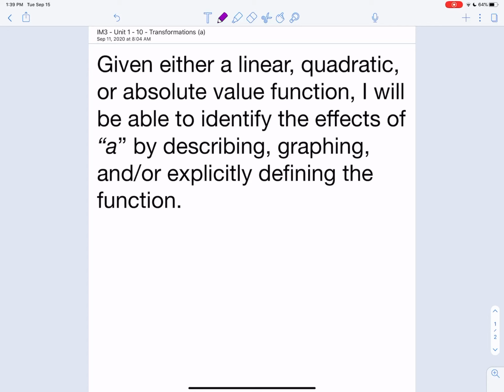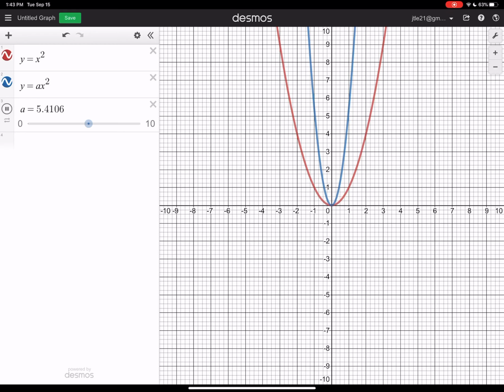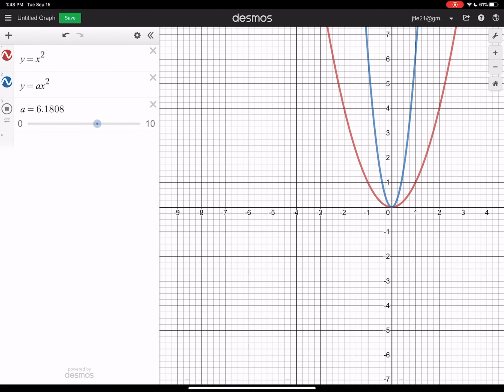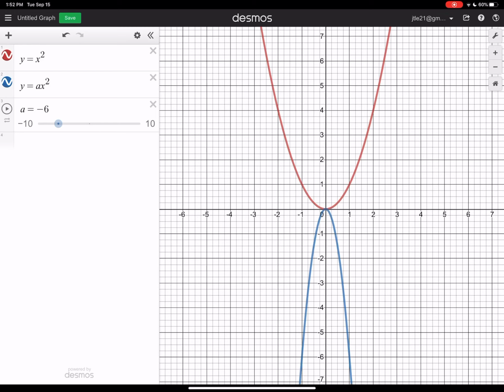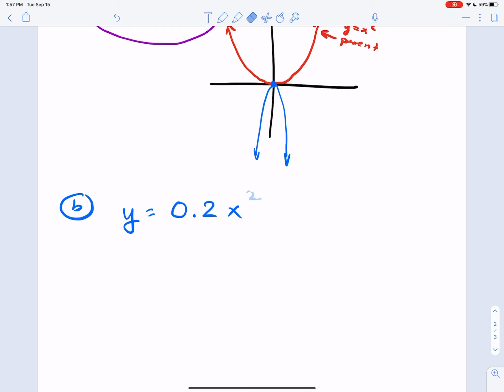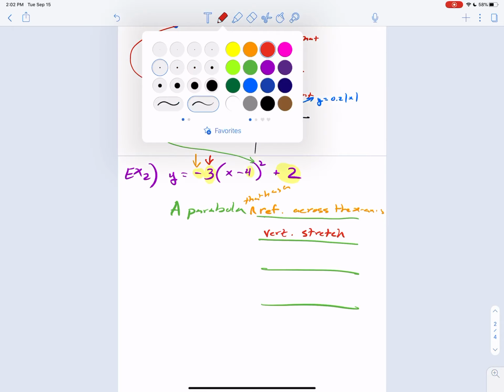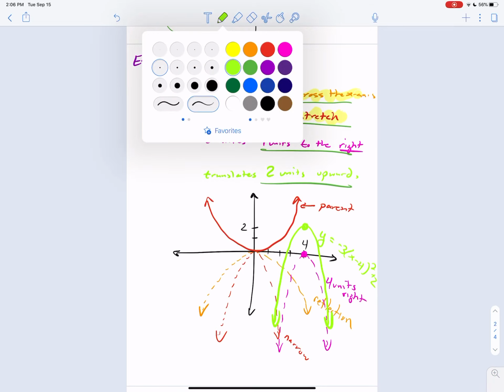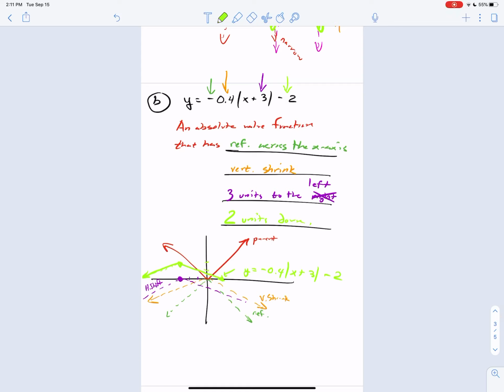IM3 - Unit 1 - 10 - Transformations (a)